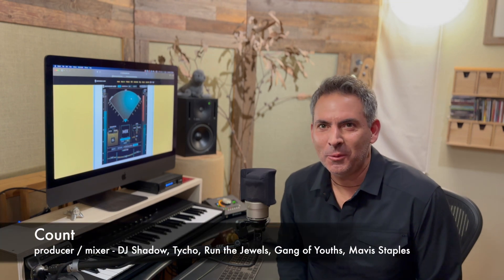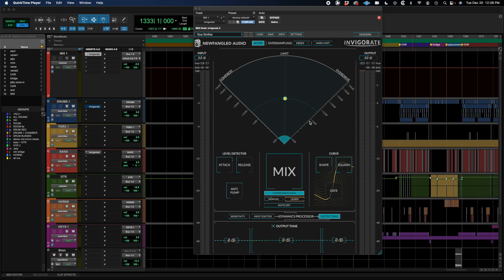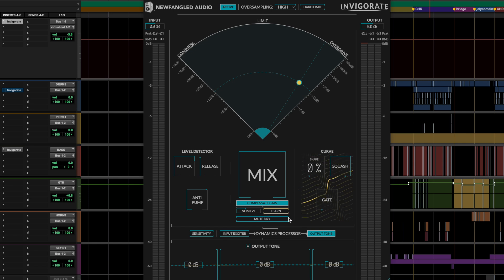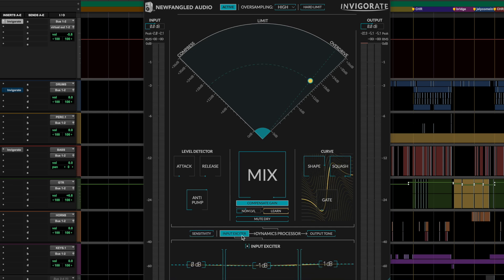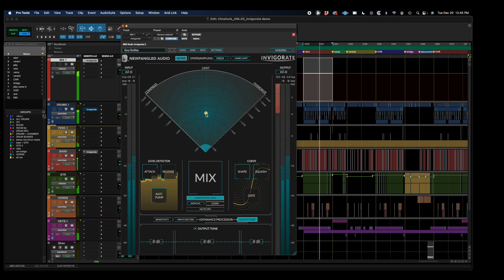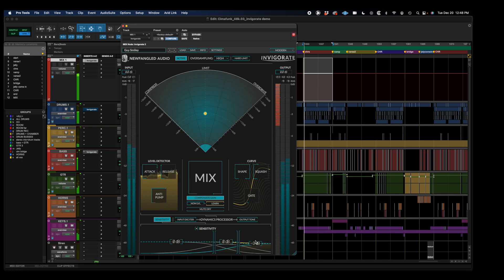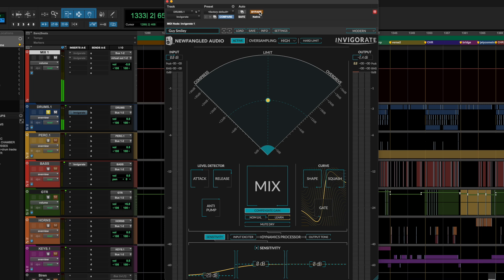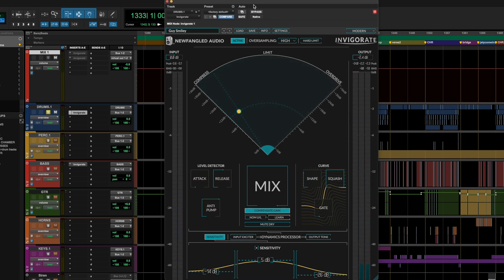Invigorate Walkthrough with Count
The producer and mix engineer Count (Tycho, DJ Shadow, Run the Jewels, Mavis Staples) was instrumental to the development of Invigorate. In this video he shows us why he wanted a tool like Invigorate and how he uses it.